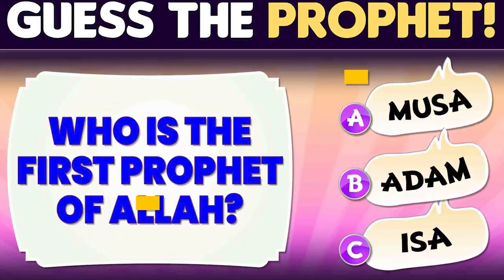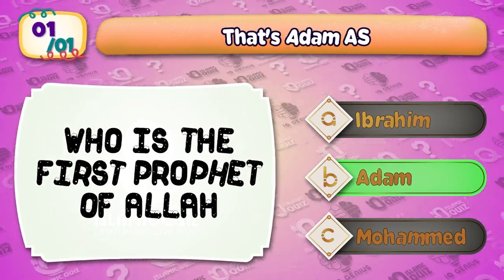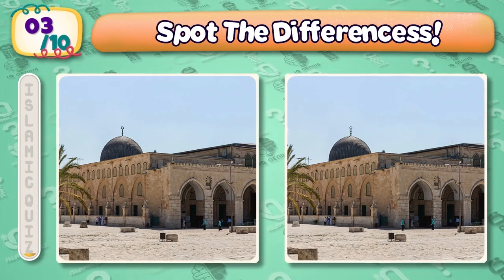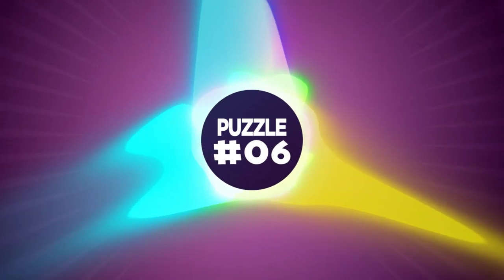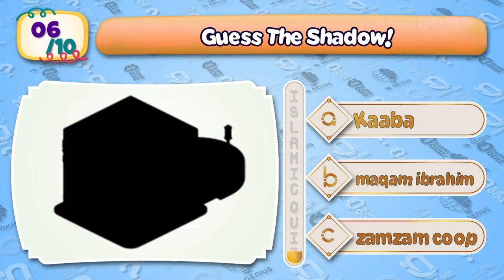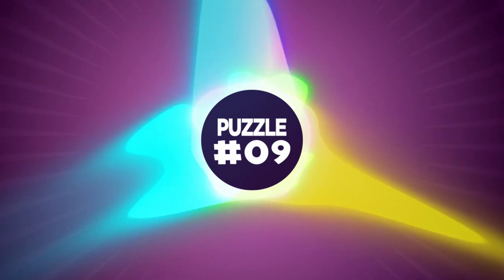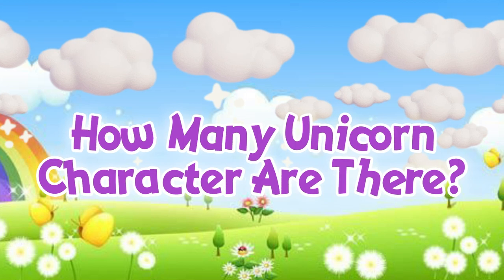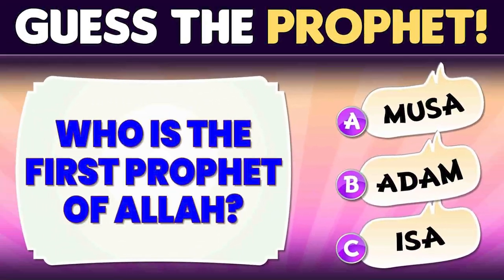Guess the First Prophet of Allah! | Islamic Quiz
Who Is The First Prophet Of Allah? Guess The Prophet | Islamic Quiz

Join us in this enlightening Islamic quiz as we delve into the roots of prophethood and explore who holds the esteemed title of being the first prophet of Allah. Through hints, clues, and historical context, challenge your knowledge and guess who paved the way for divine guidance. From Adam to Noah, the journey of prophecy is rich with significance and lessons. Let's embark on this spiritual journey together and uncover the truth behind the first chosen messenger of Allah.